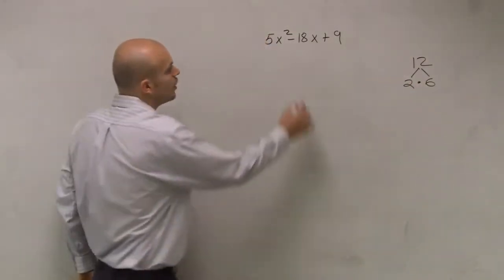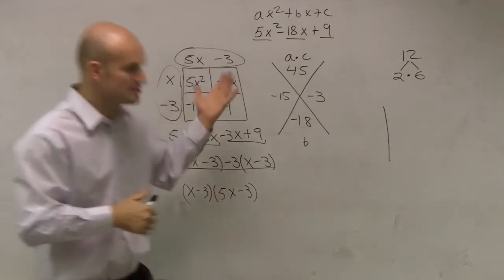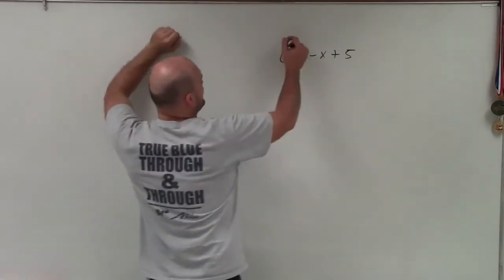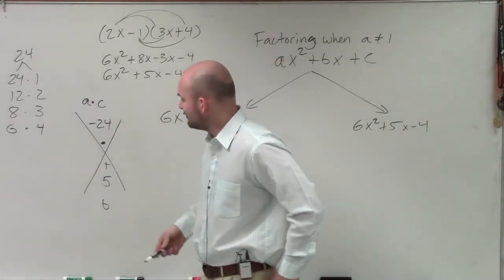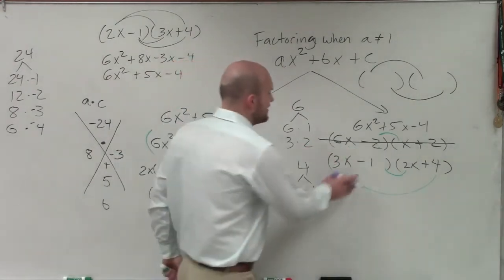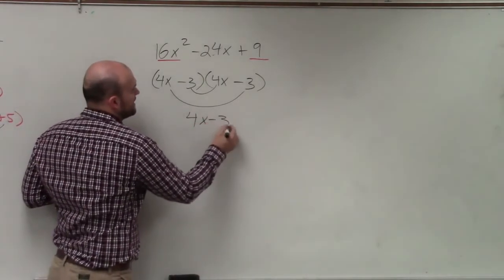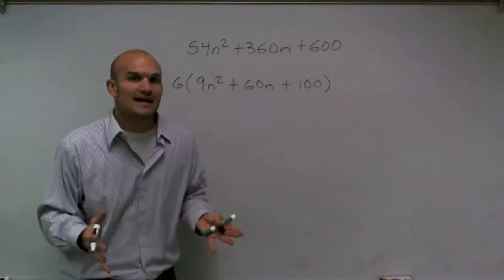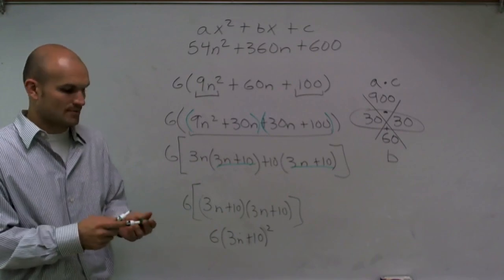Factor Quadratic Trinomials Big Numbers Compilation